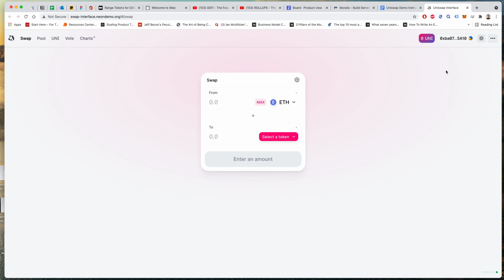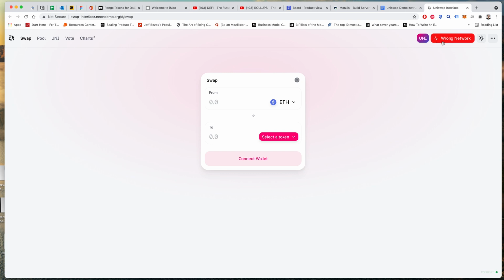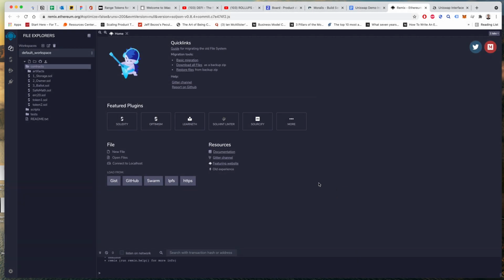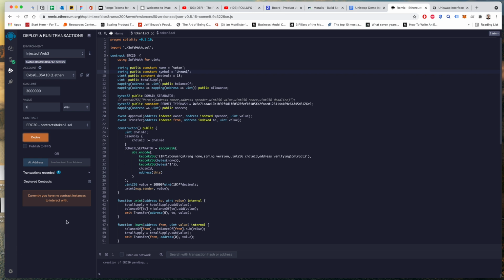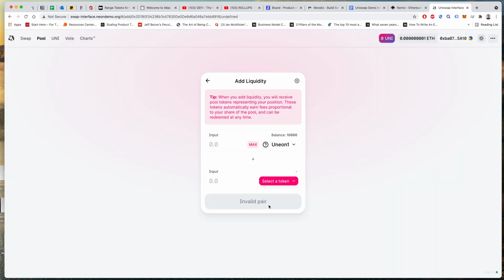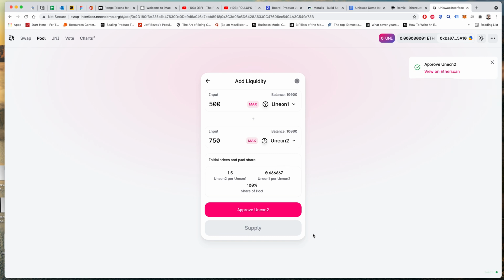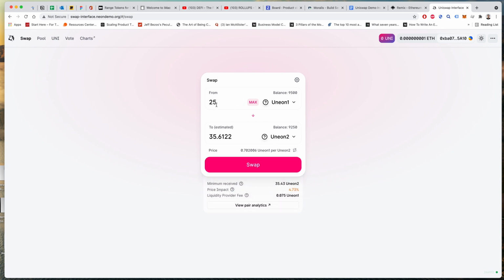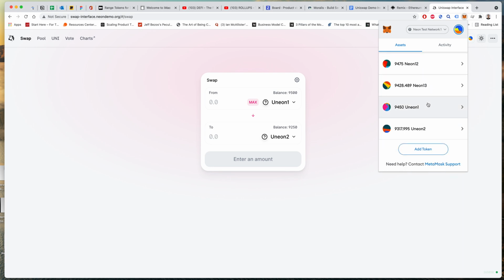Uniswap x Neon Demo 2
Uniswap x Neon EVM on Solana testnet walkthrough